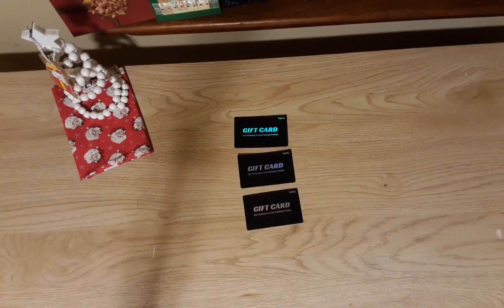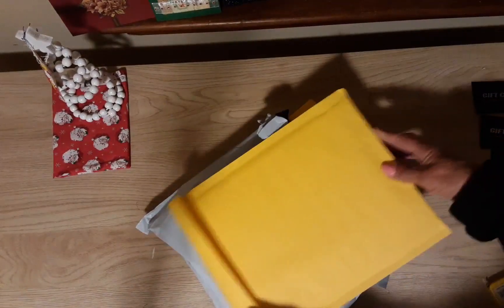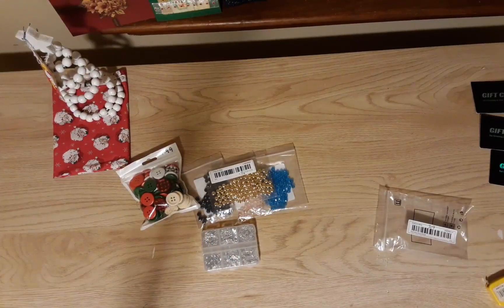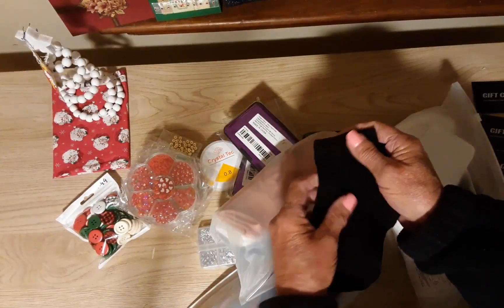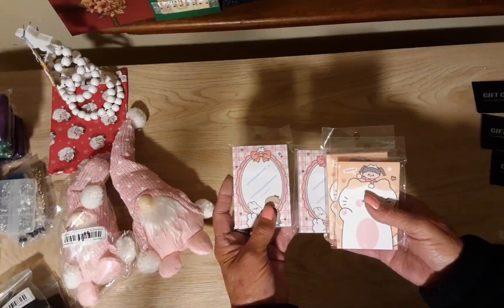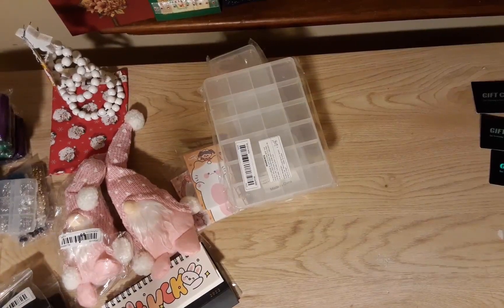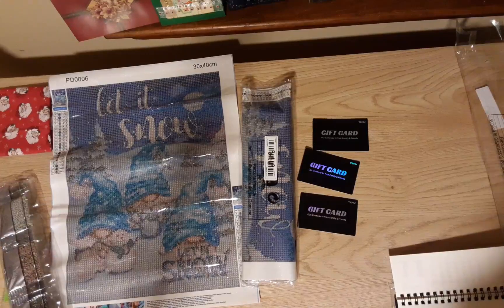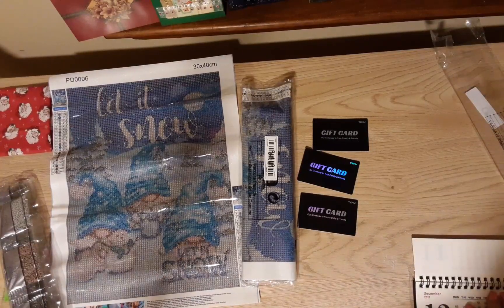Temu Strikes Again! lol 🛒🛍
To win one of the snowmen diamond paintings:
2-Live in the Continental USA
3- You must write the secret word in your comment.
5 - This will close on December 20th at Midnight, Eastern Standard Time.
Drawing will be held on December 21, 2022 sometime during the day.

Save 15%on your entire order using my discount code DIANALOVESCOLORS at checkout. (I may make a small commission which will go back into the channel to bring you more content and giveaways).